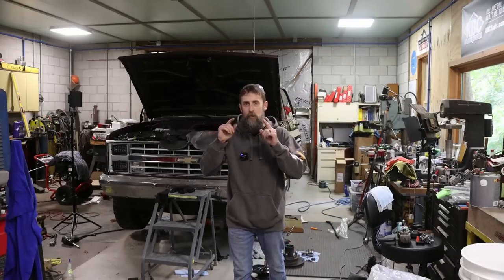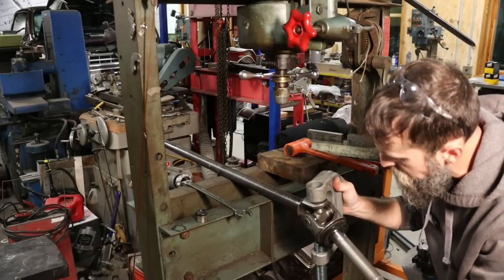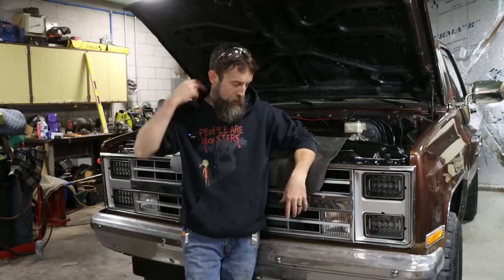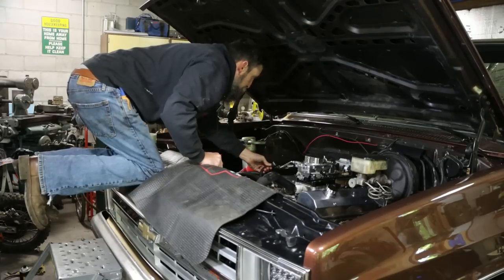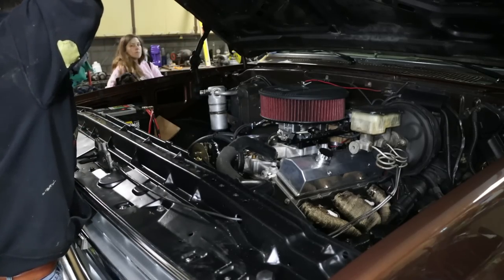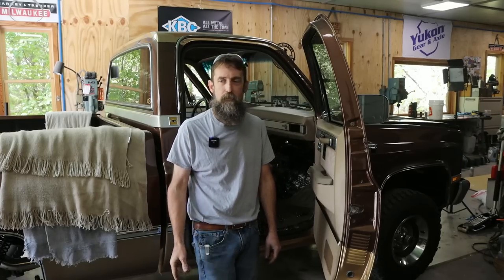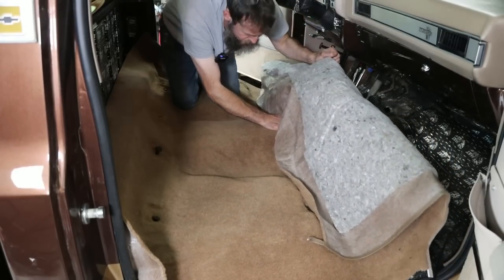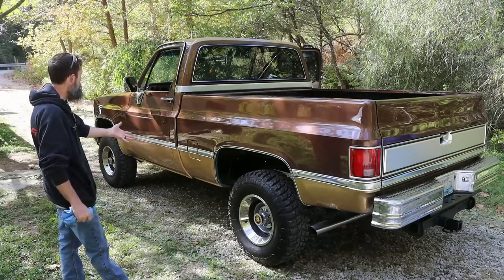Sorting out engine and axle TROUBLE :-( Installing New Carpet as well!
This week we dig in to my newly built 1985 square body and sort out some trouble I am having with the engine and axles. I hope no real damage was done but time will tell.
Amazon Wish List